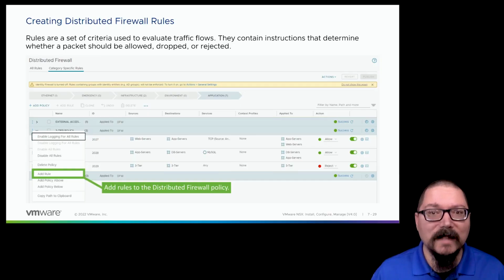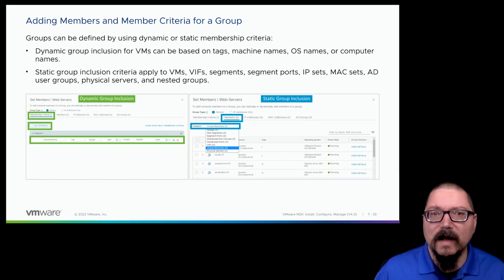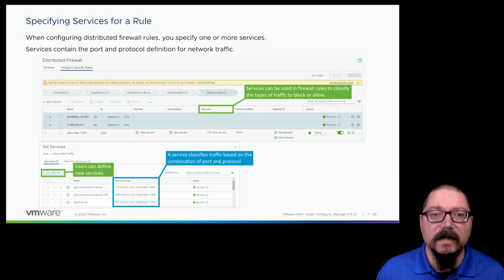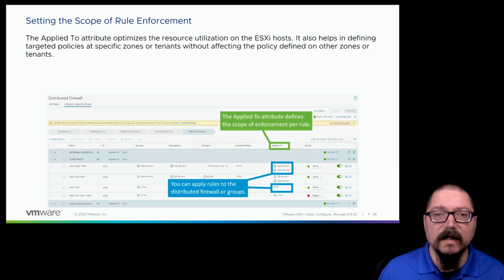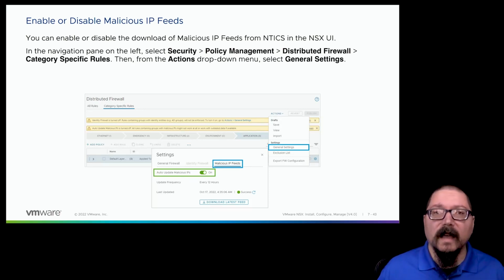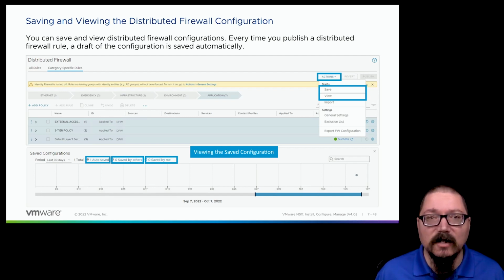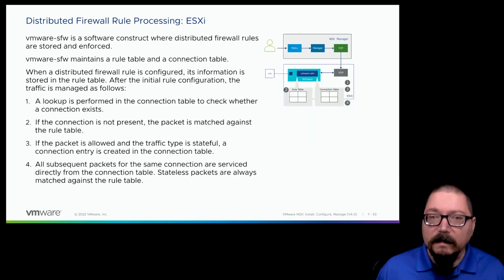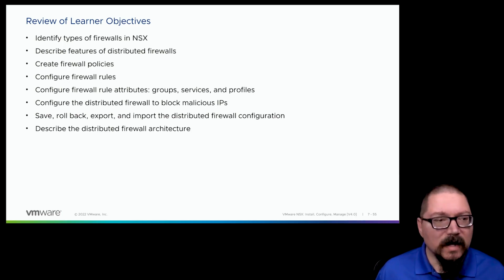033 NSX Distributed Firewall Part 2